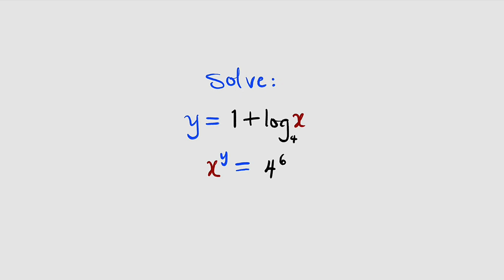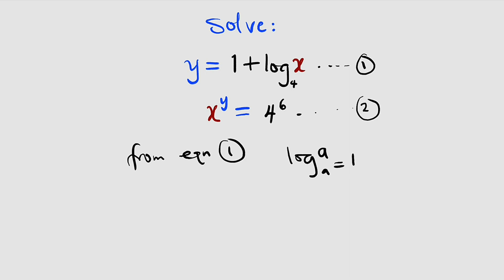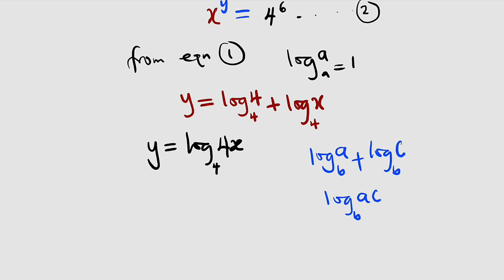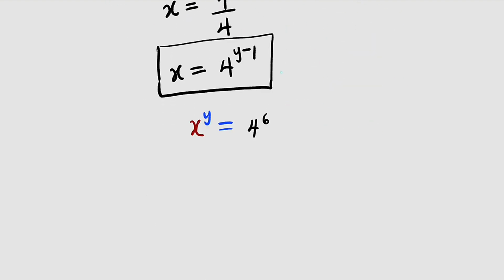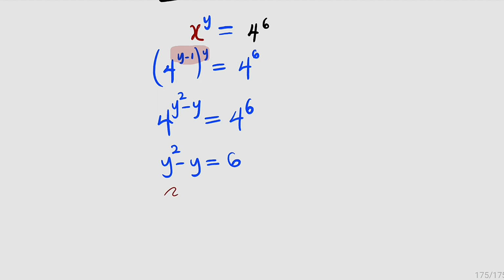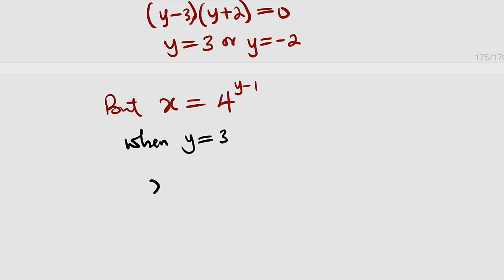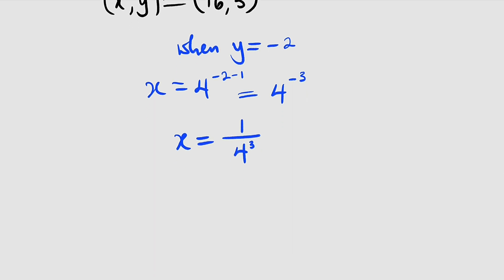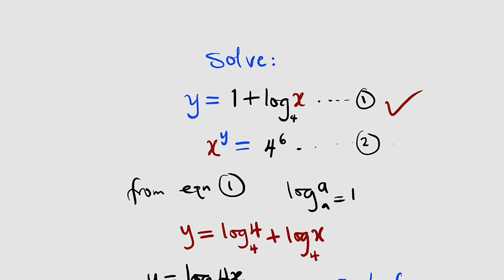System of Exponential and Logarithmic Equations